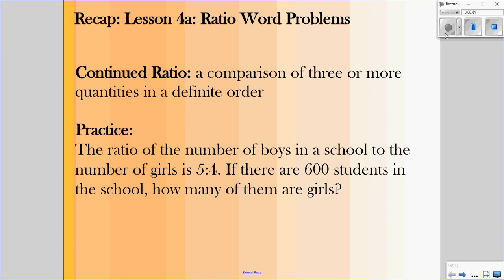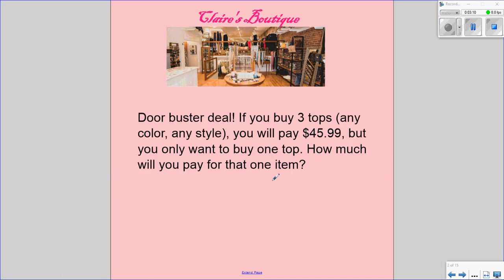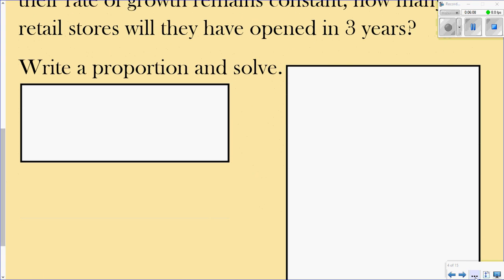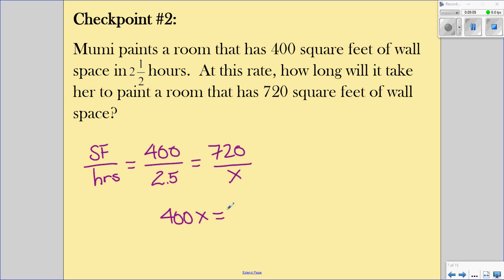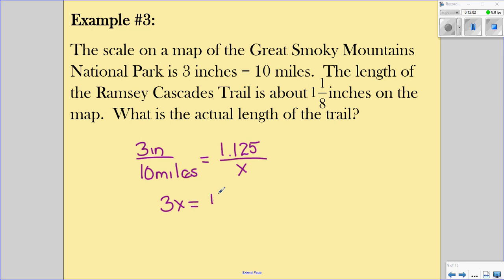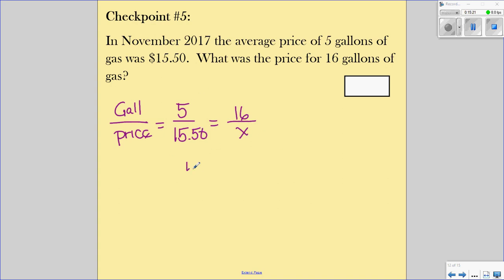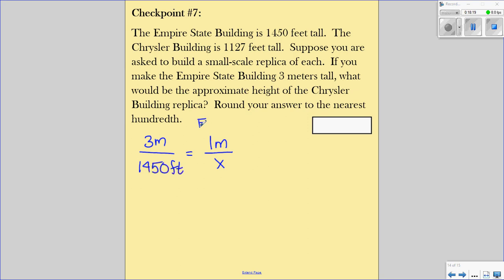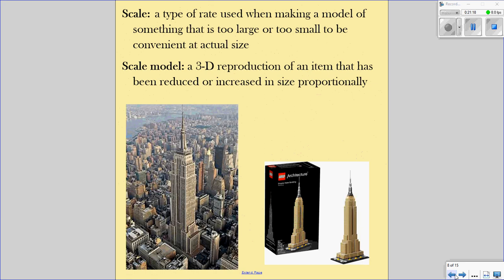Algebra 1 Unit 2 Lesson 5 Unit Rate SmartNotes Video Lesson